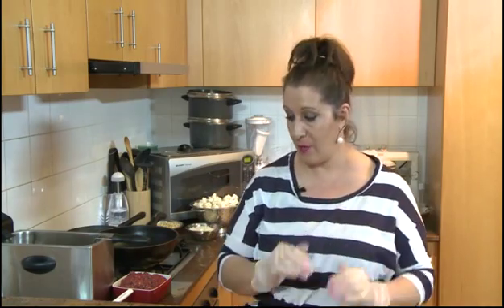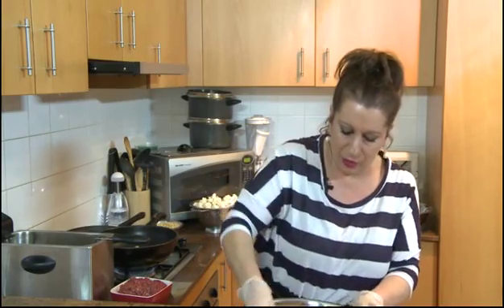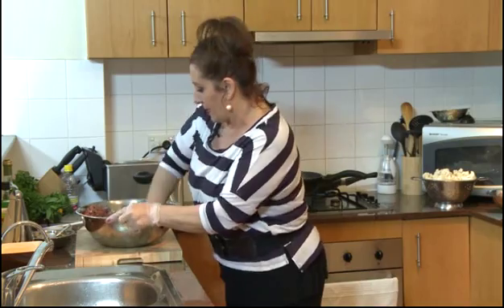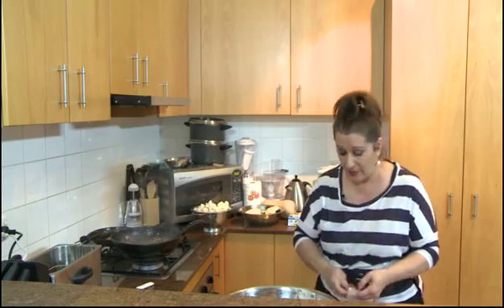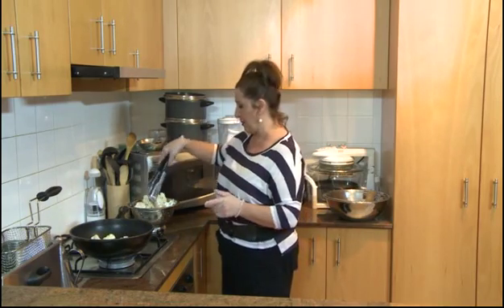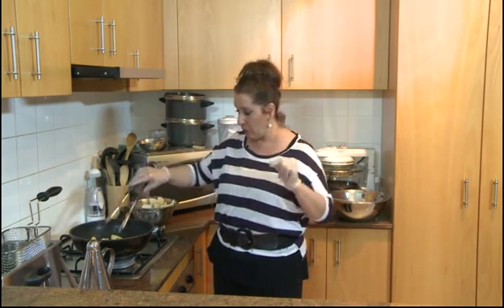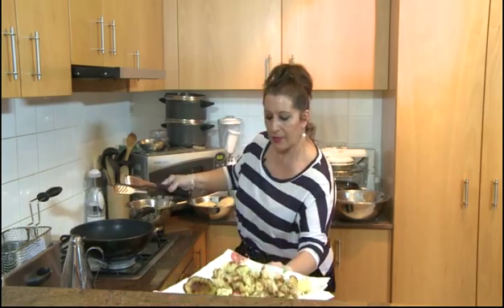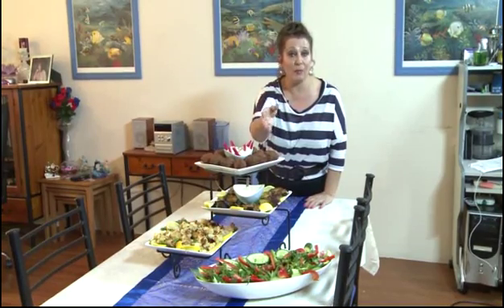Lara Cooks Kibbee